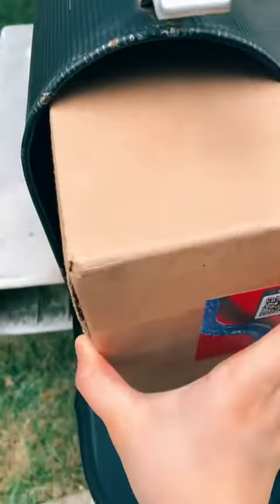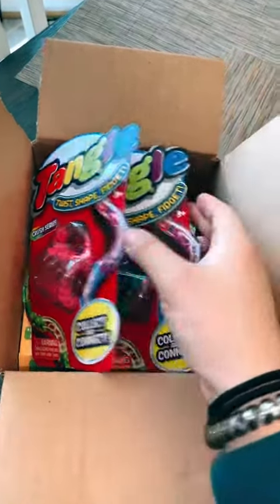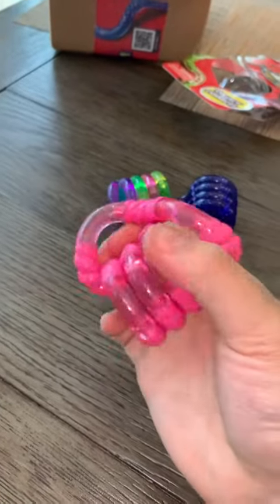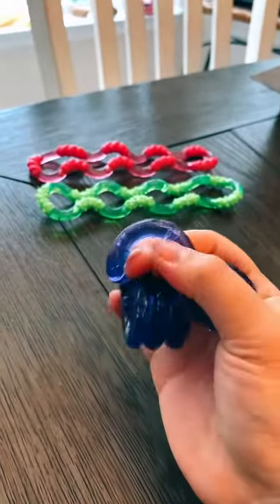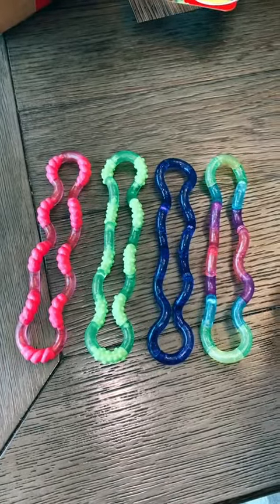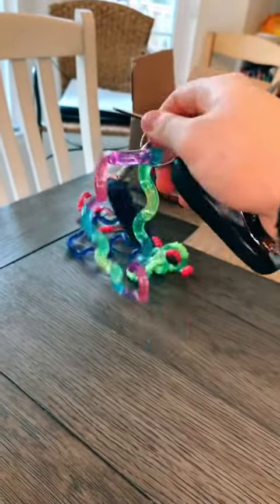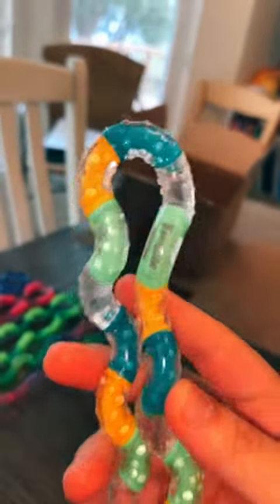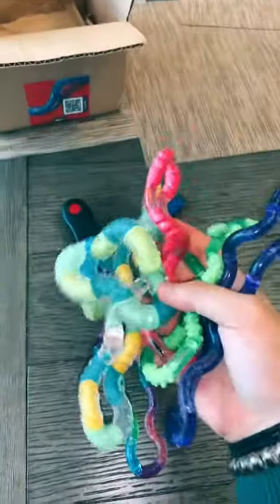popit tiktoktrend fidgettoys antistresstoy tiktokfidget simpledimple tiktok tiktokvideo